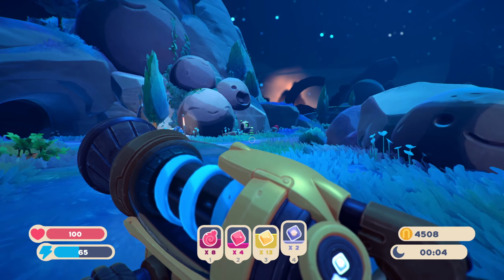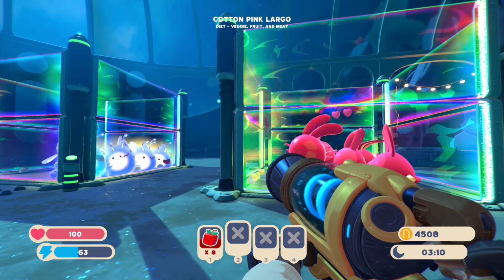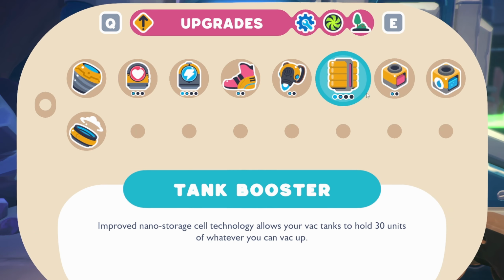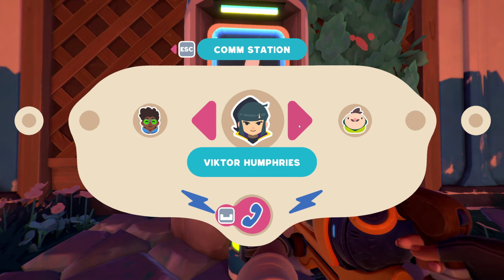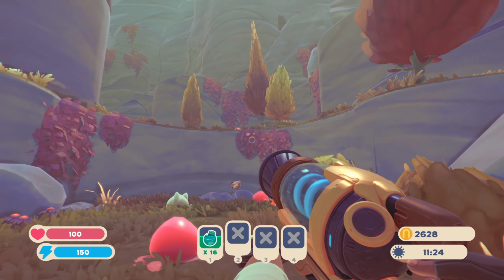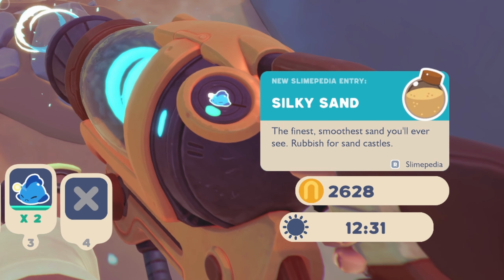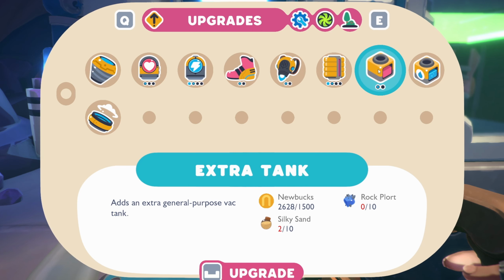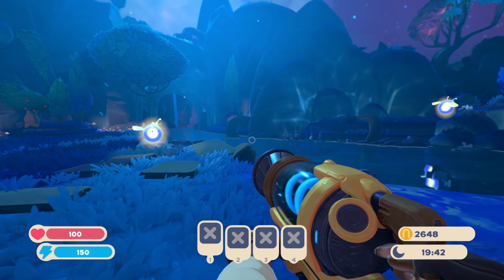Unlocking The Mysteries Behind The Cotton Gordo • Slime Rancher 2 - 7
In this video, we're playing Slime Rancher 2! If you enjoyed the first Slime Rancher game, you're going to love this sequel!

This Slime Rancher 2 Let's Play is a recording of my playthrough of the game on the PC. Join me as I explore the game world, dodge through feral slimes, and try to survive plortonomics!

(I do not financially benefit from you purchasing anything from these links)

Steam Page Description -
"Slime Rancher 2 is a sequel to the award-winning, smash-hit original that has been enjoyed by over 15 million fans worldwide. Continue the adventures of Beatrix LeBeau as she journeys to Rainbow Island, a mysterious land brimming with ancient technology, unknown natural resources, and an avalanche of wiggling, jiggling, new slimes to discover.

As Beatrix attempts to unravel the island’s secrets and uncover its true purpose, she’ll build, ranch, and farm within a beautiful conservatory, whose sparkling glass walls give her a full view of the prismatic paradise she now calls home."